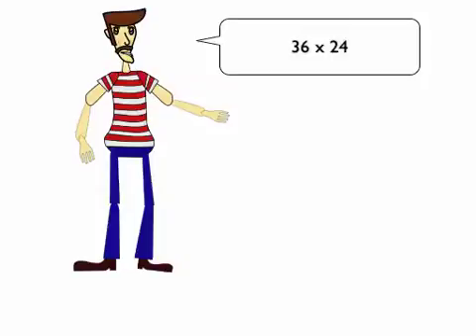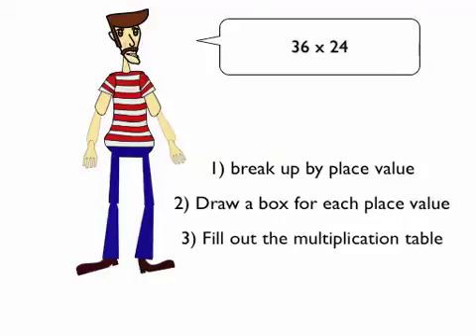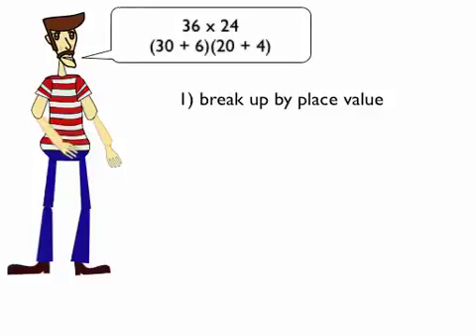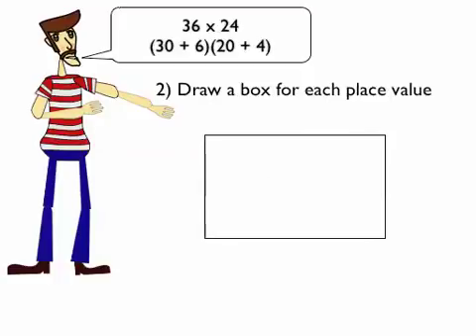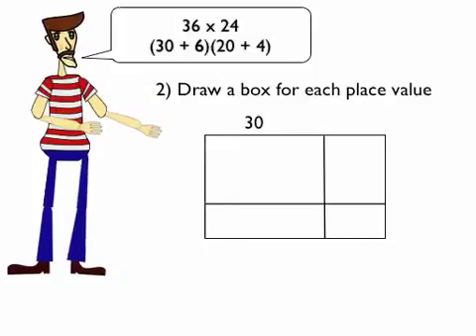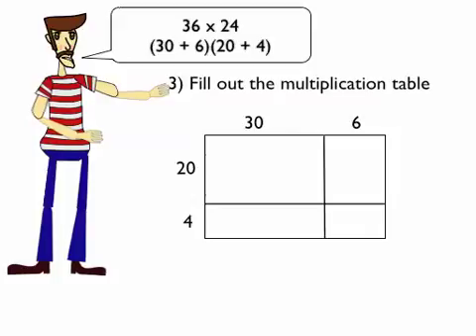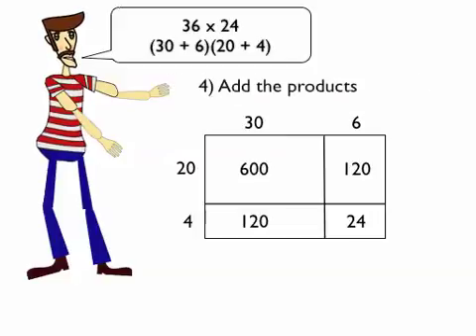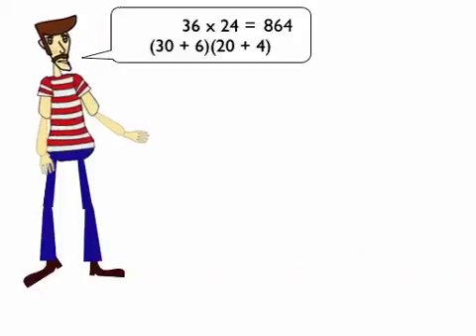Area Models.mov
Using the area model to multiply 2 digit multiplication.  This is the pre cursor to multiplying binomials.  When multiplying binomials the method of separating by place value (terms) must be applied.  If students understand how to create polynomials from numbers (37 = 3x + 7 when x=10) then binomial multiplication has more meaning.